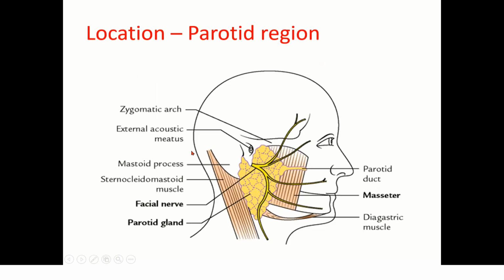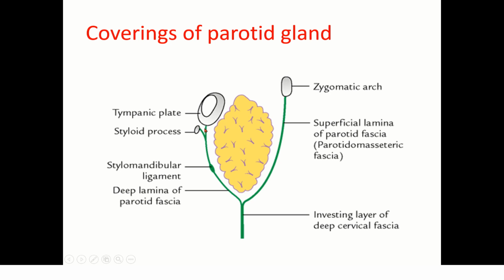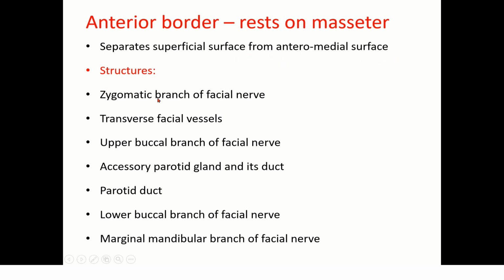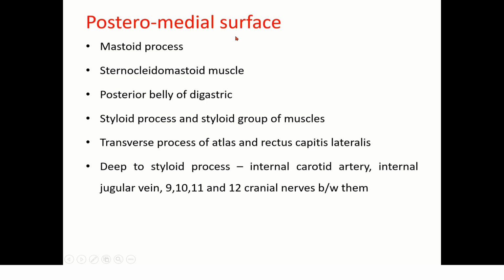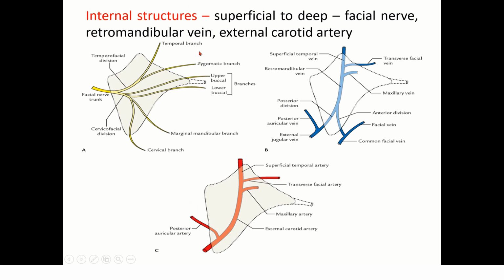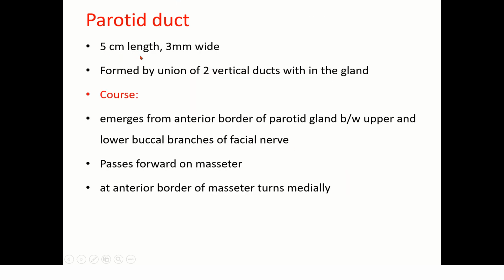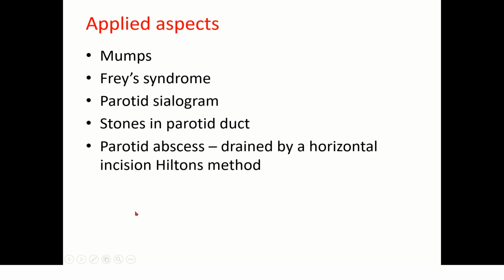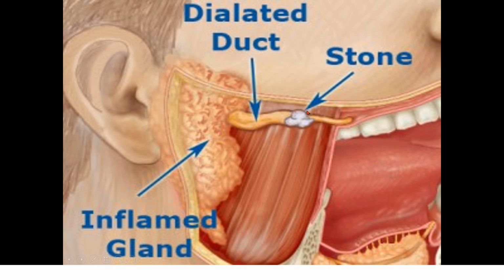PAROTID GLAND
parotid gland at a glance